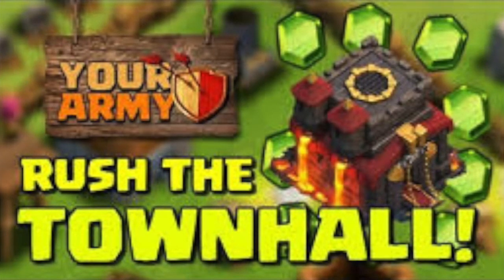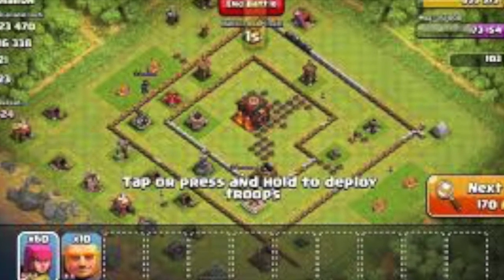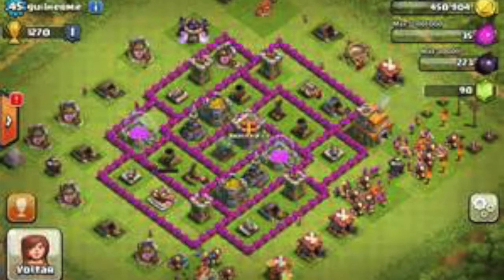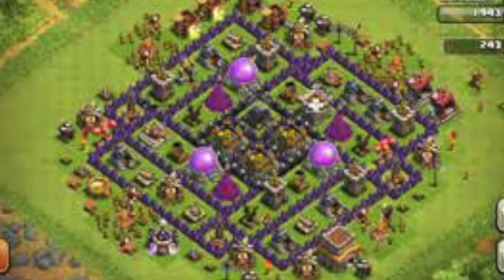Clash of clans tips and tricks: Ep 1 How to not be a scrub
first song: Centipede by Knife party
Second song: Bright lights by Gary Clark Jr
Third song: Chimes by Hudson mohawake

heres a few tips to get started on clash of clans